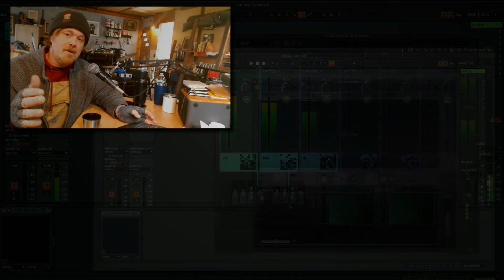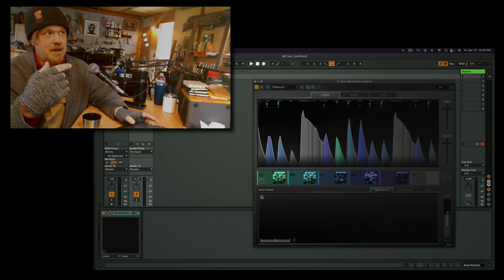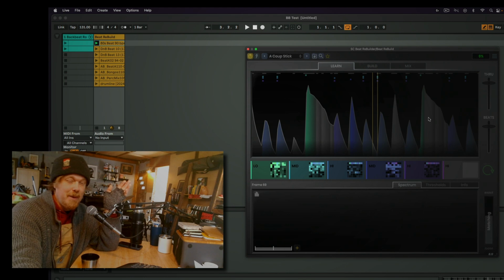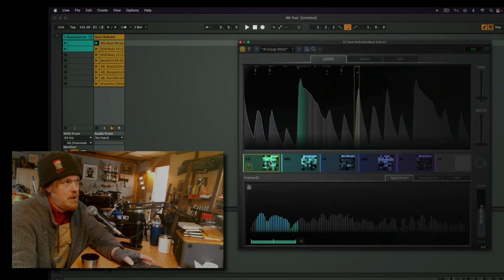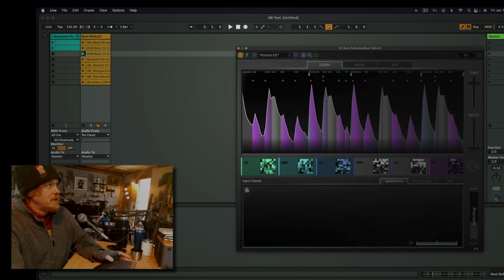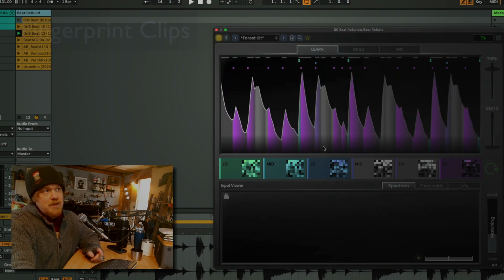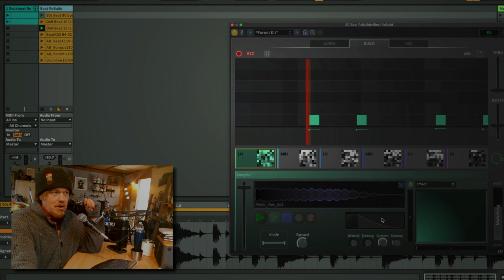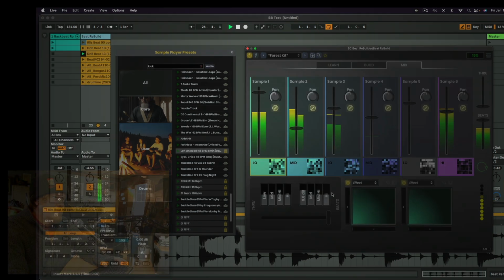Beat ReBuilder Overview | Beat-replacer plugin | Stagecraft Software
A quick walk through of all the basic features of our newest plugin.

Using audio classification, Beat ReBuilder decomposes a beat into different sound presets, like the snare or kick, allowing you to easily rebuild or layer on top of it in creative ways.